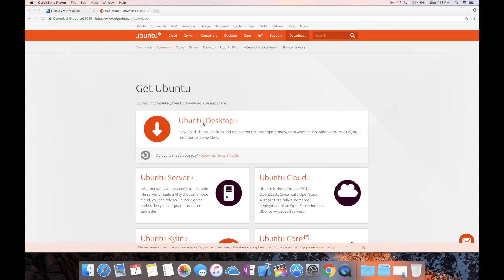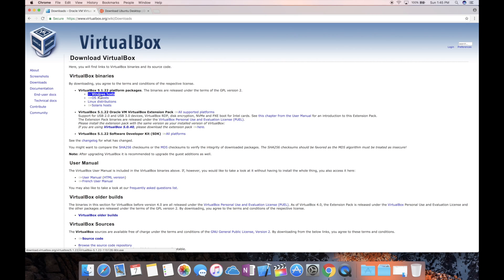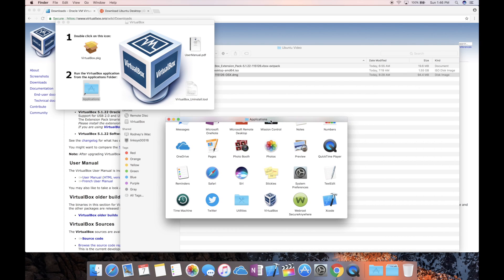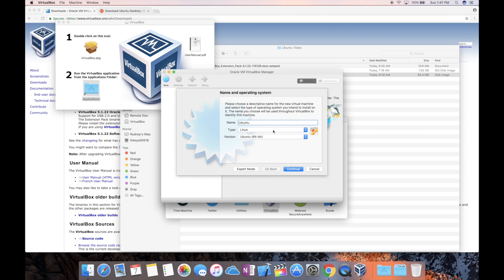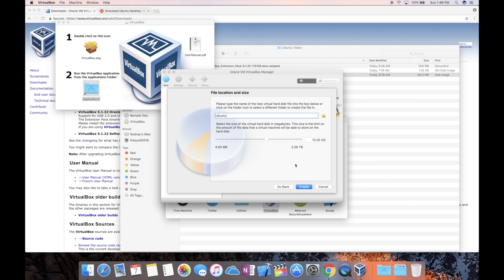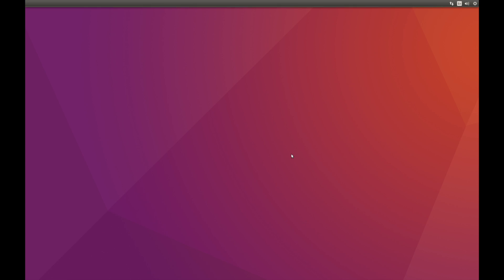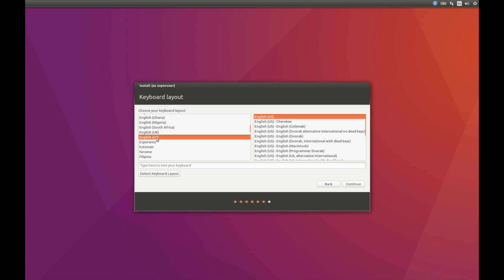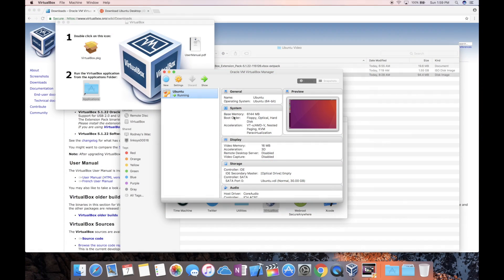How To Install Ubuntu on VirtualBox (Mac)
This video is about How To Install Ubuntu on Virtual Box (Mac)